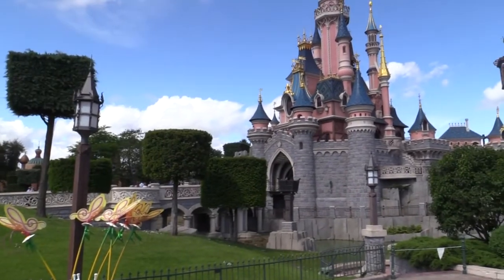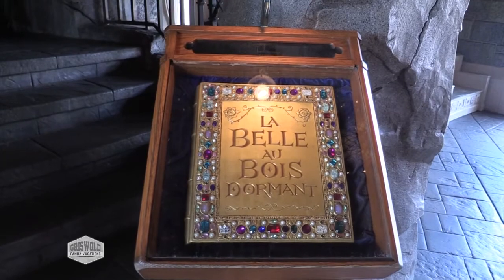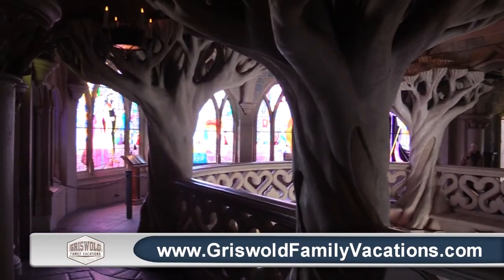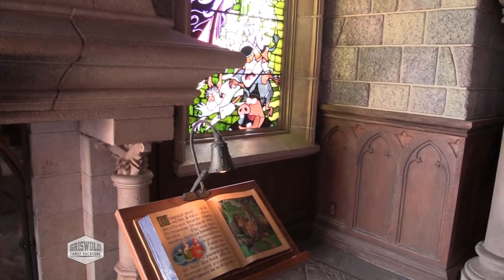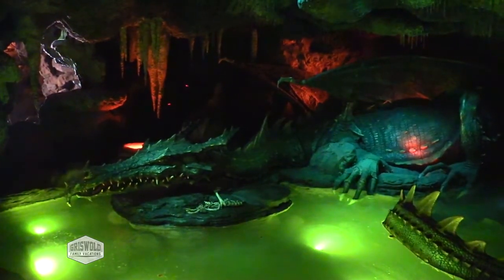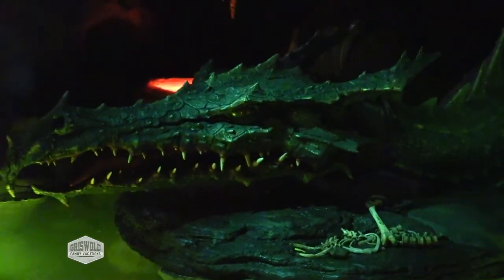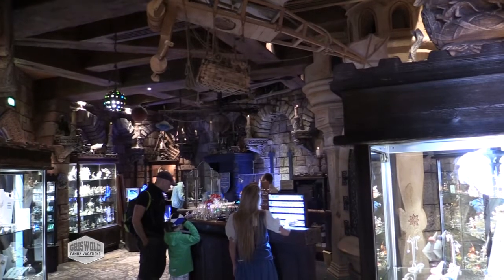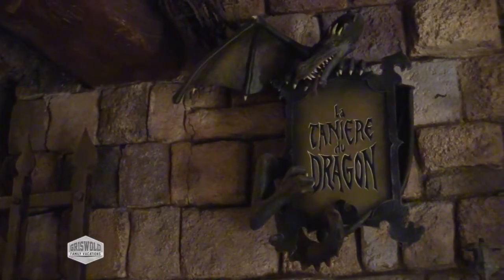Disneyland Paris Castle & Dungeon Tour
A complete tour of Sleeping Beauties Castle at Disneyland Paris.  Start by walking though the upper spires that house the story of Sleeping Beauty and then we venture into Merlin's Dungeon and are careful not to awaken the sleeping dragon.